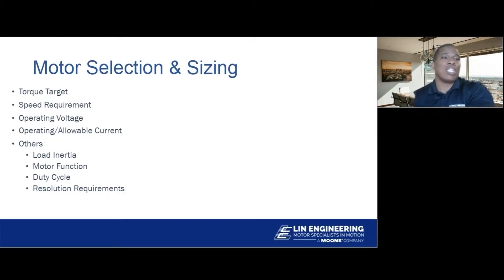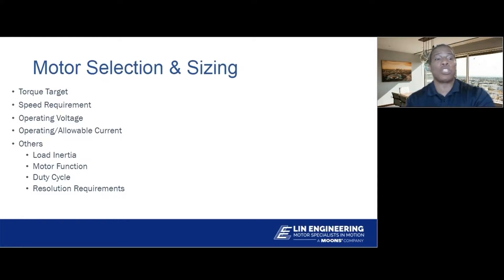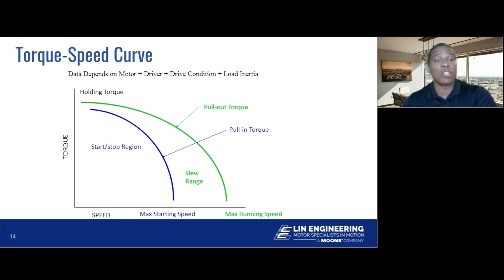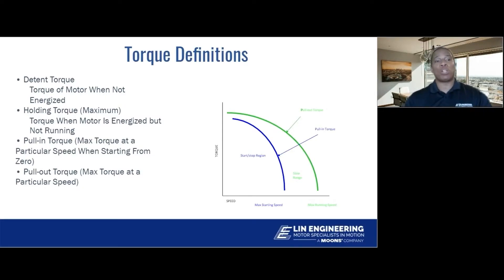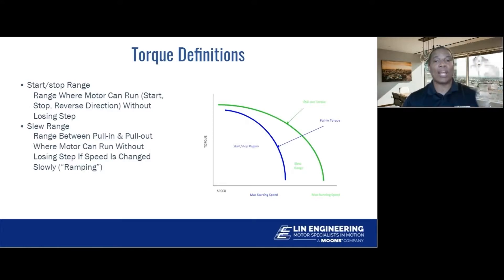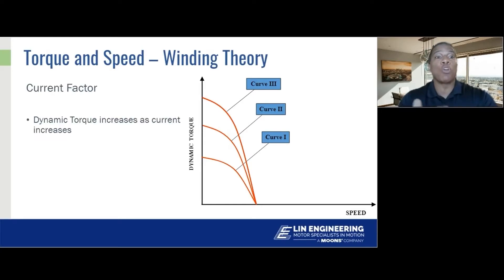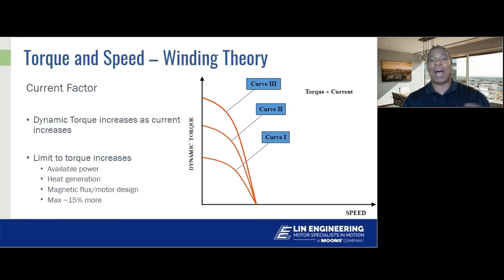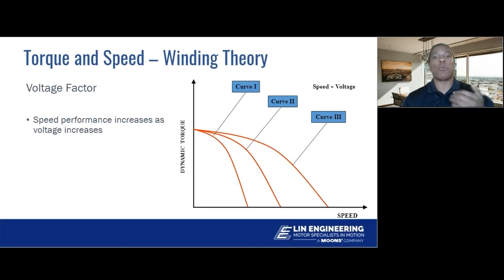How to select and size the right motor for your application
Selecting the right motor for an application can be difficult as each motor has different characteristics and will provide different torque and speeds. When trying to find the right motor and size it's important to keep in mind the application the motor will be used for as well as the power you can provide to the motor. This video will help you learn about motor characteristics and how to choose the right motor in the right size.